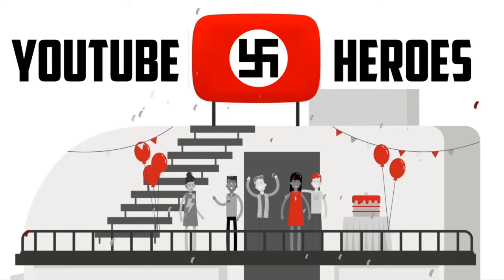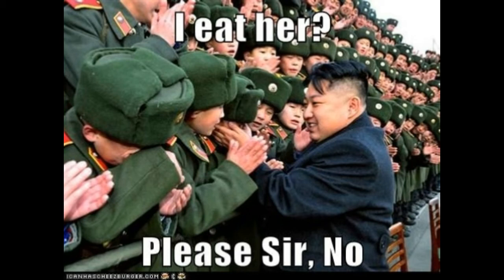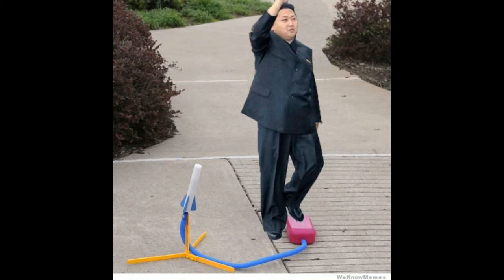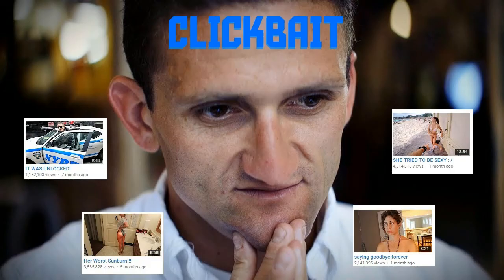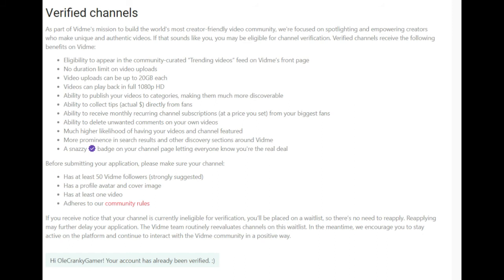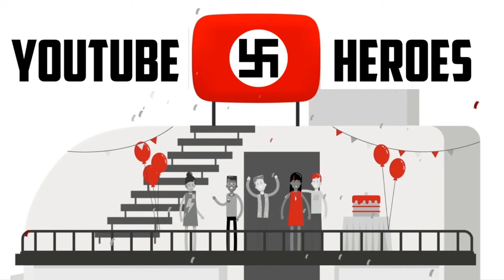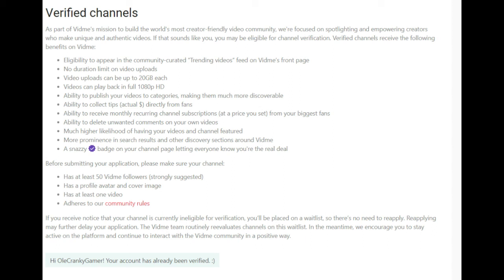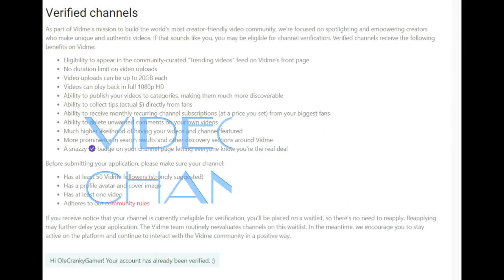Vidme Storage Limit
VidMe has a Royal Flush and loses to Youtube's pair of deuces